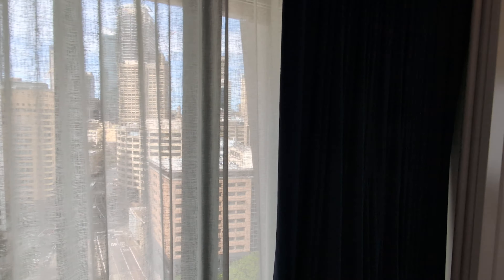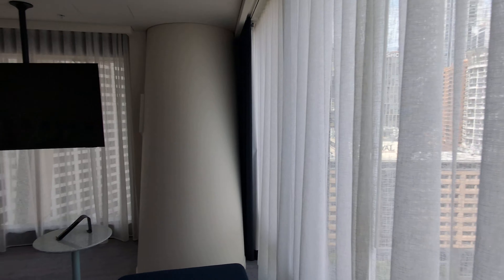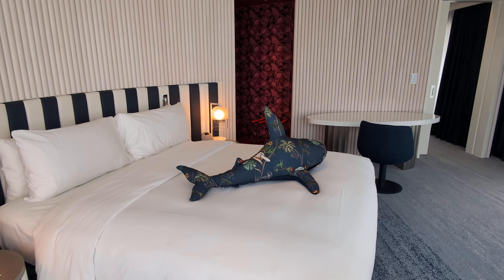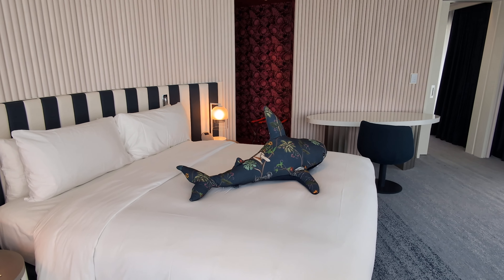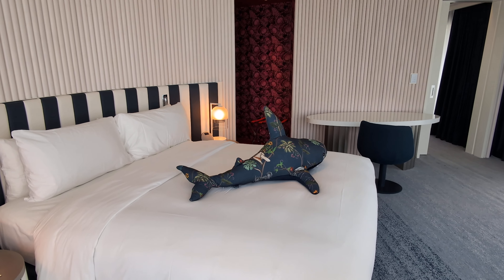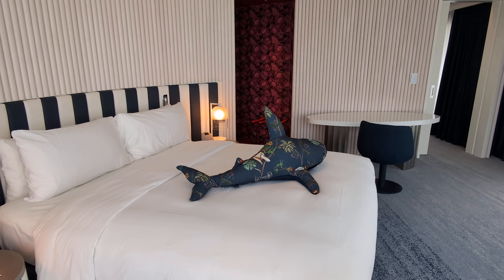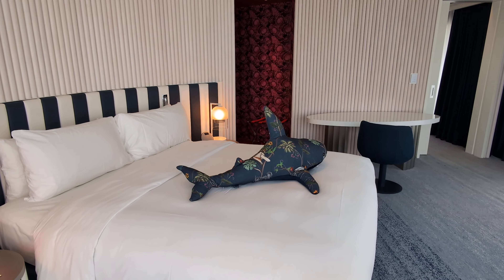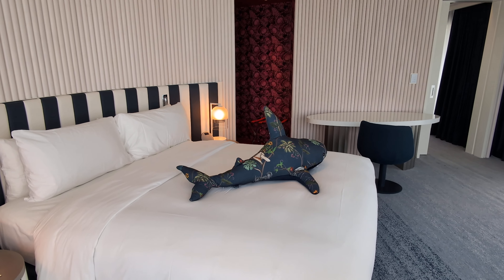W Sydney, Australia - Review of City View Fantastic Suite 2104